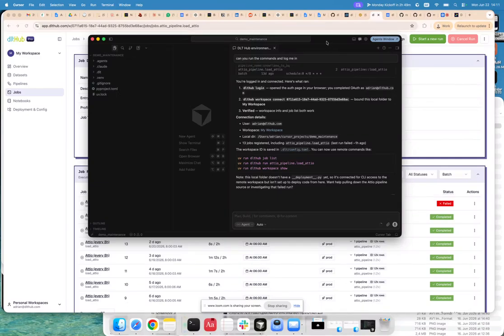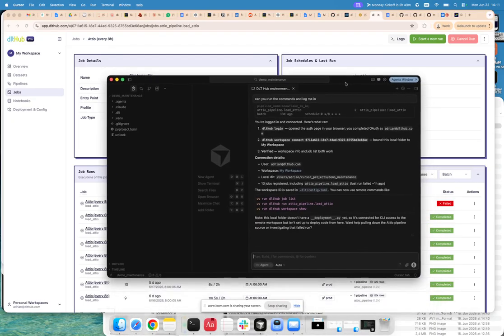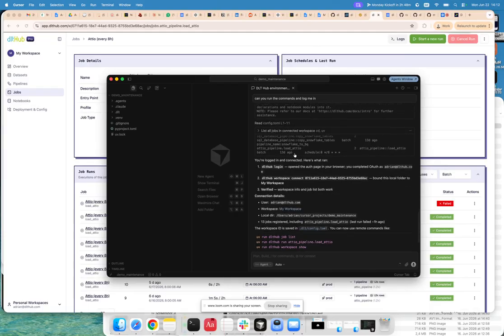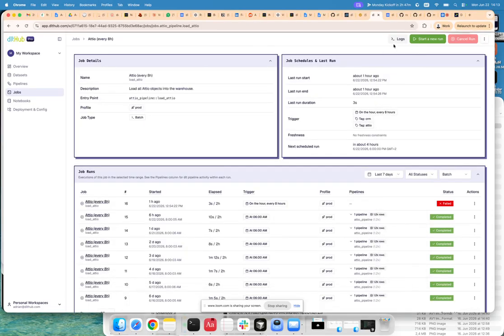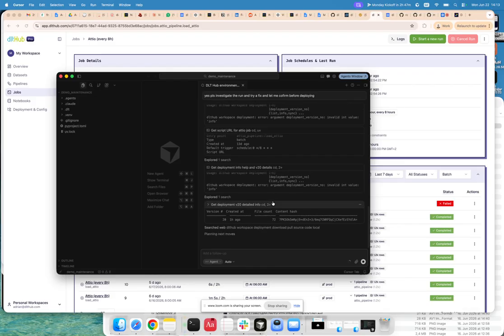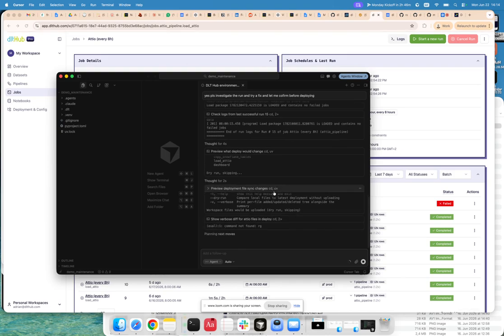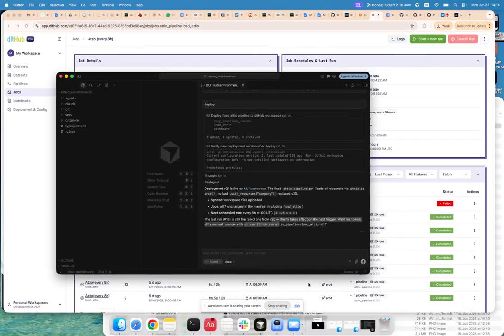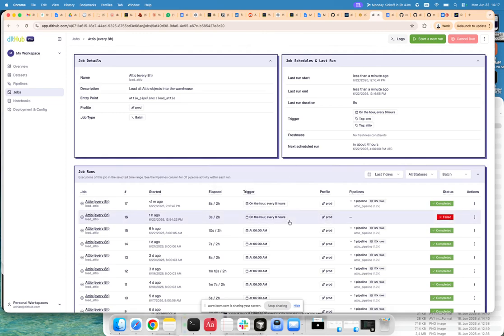ETL deployment maintenance via LLM powered by context on dltHub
I broke a pipeline and deployed it so we can demonstrate how fixing a deployment works.

Here we see
- I have a fresh cursor window that I asked the agent to set up for the task
- Agent launches browser with dlthub permission flow so i can give it access to the deployment.
- I confirm its access
- It reads the logs, fixes the pipeline, runs locally to confirm fix.
- waits for me to confirm deployment
- finally deploys after confirmation
- We do a manual run in the web UI.
- Job runs in seconds.